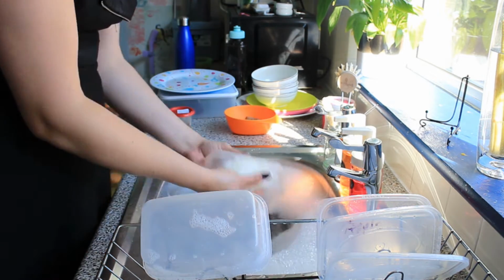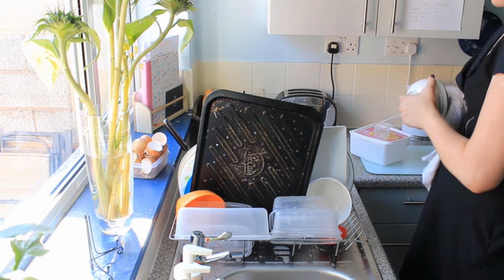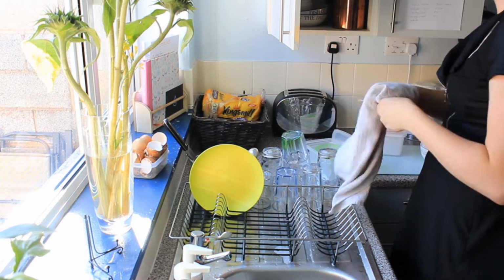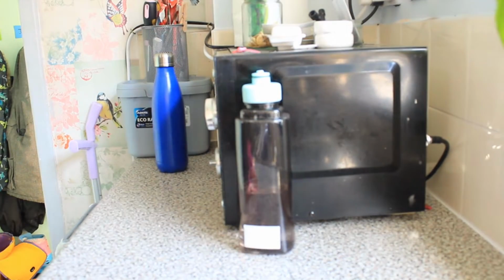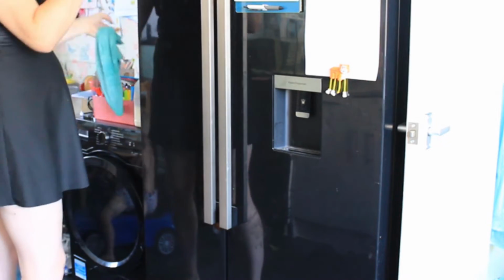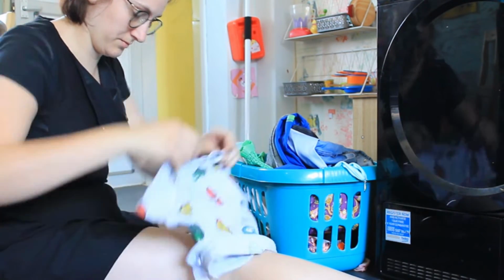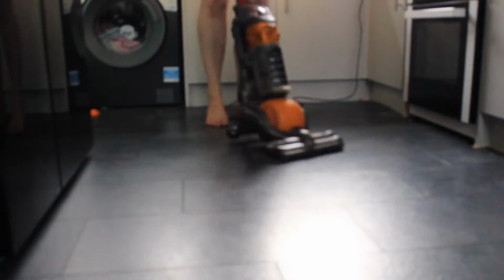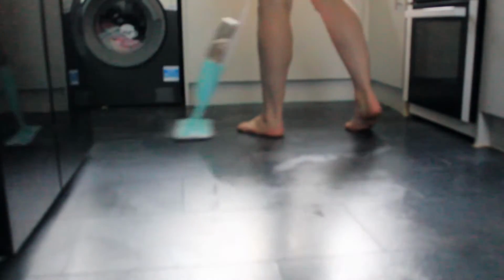Cleaning Motivation | Speed Cleaning | DiyDawn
Loving Life, Making, Creating & Exploring.

A slightly deeper clean within my morning cleaning routine.

Hi, I'm Dawn.
I have 3 beautiful children which I Home educate.
To help bring in the pennies I make and sell Reusable cotton products and I am a mobile Hairdresser.
I am a woman of many talent's and I like to make video's so that you can come along on the Journey with me.
On my channel you will find video's about what make me happy and keeps me sane, these include, DIY, Cleaning, Eco-friendly, Hair, Beauty, Home-Education and much more.
Id love to connect with you.